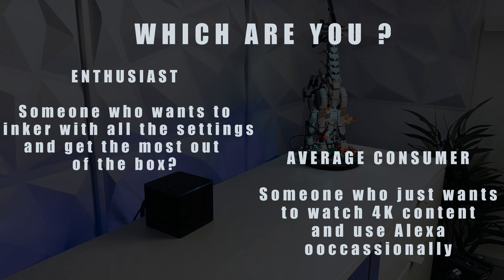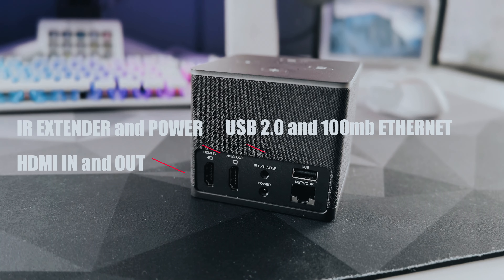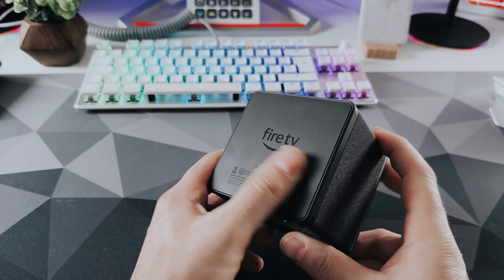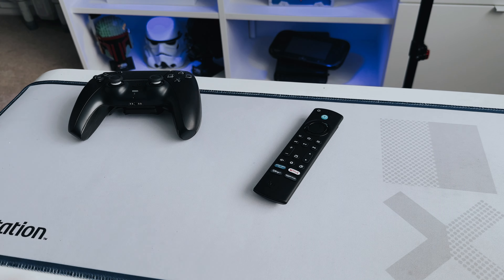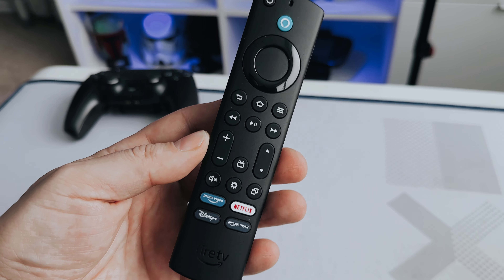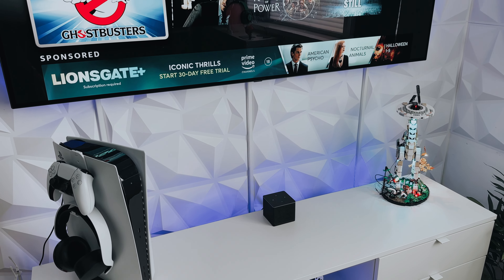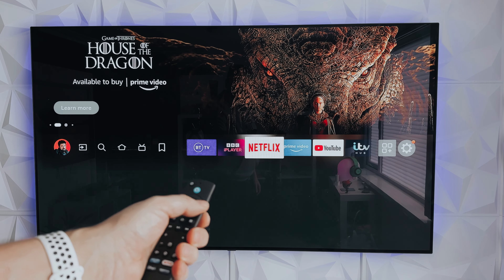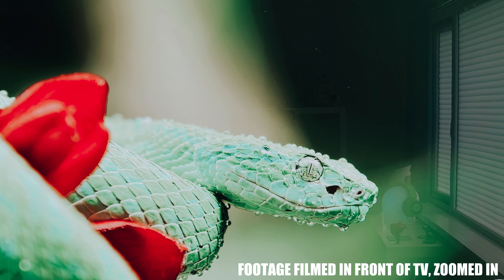Amazon Fire TV Cube 4k New in 2022. Is it for you?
All-new Fire TV Cube | Hands-free streaming media player with Alexa, Wi-Fi 6E, 4K Ultra HD
Here is the new Amazon Fire Cube TV 4k new in 2022.
Let me know if you are picking one up or waiting for the Gen 4.

Apologies for the poor copy in the video.

What do you wish was in this one that isnt?
Do you miss gigabit ethernet, usb 3, 120 passthrough?

Where to buy

USEFUL LINKS

Consoles
Camera
iPhone 12

Accessories
3D Wall Panels

0:00 Intro
0:52 Unboxing
1:16 Features
2:05 Setup
4:28 Software
6:45 Outro